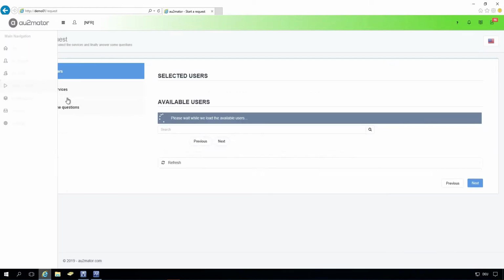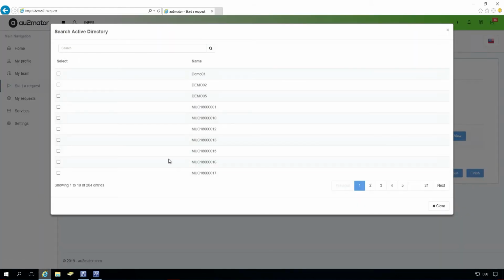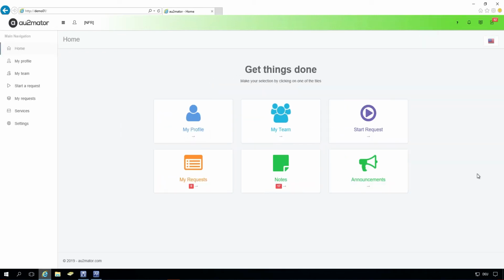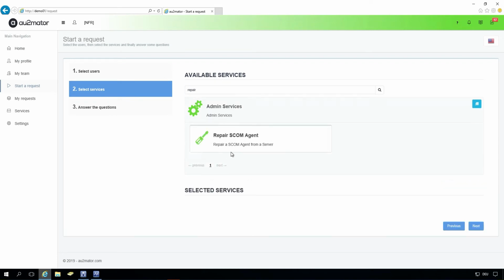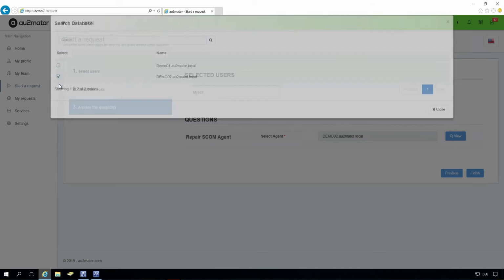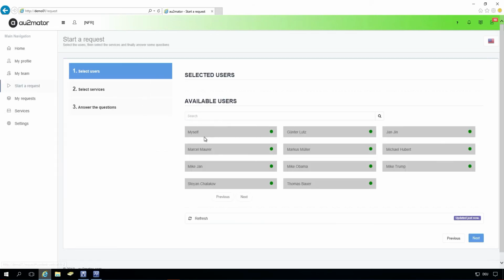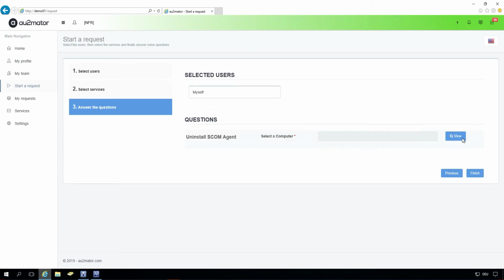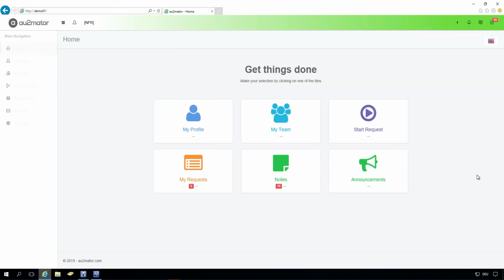SCOM Self Service with au2mator - Install, Repair and Uninstall SCOM Agent